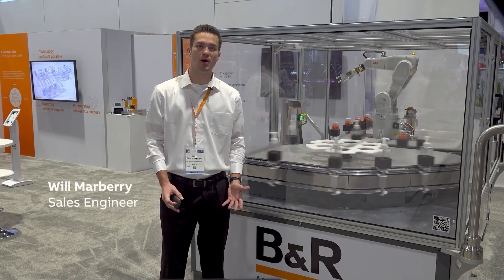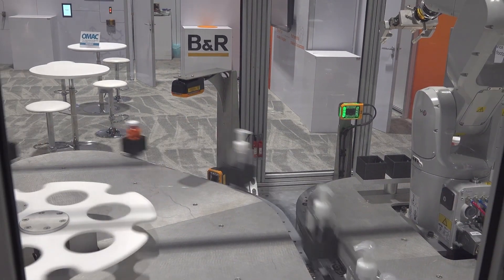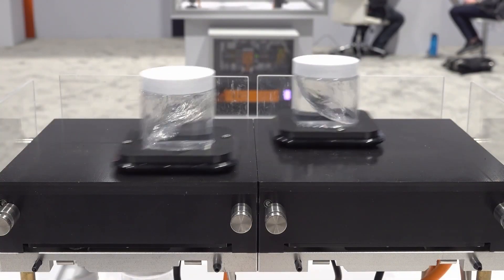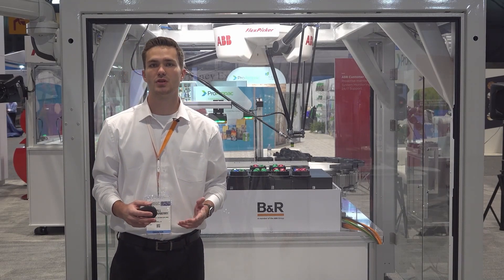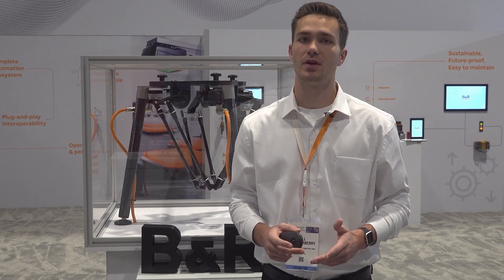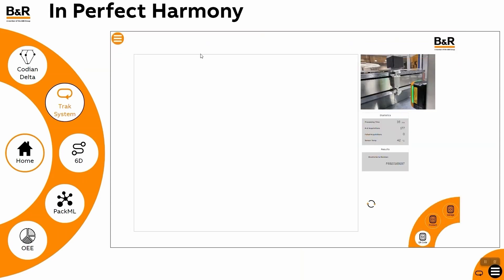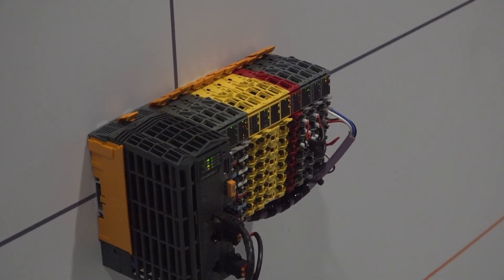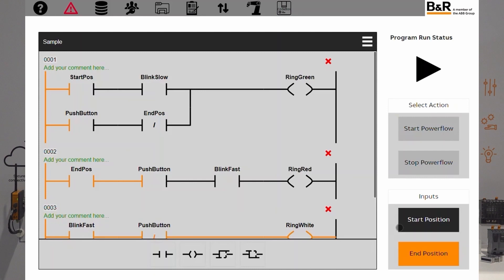B&R's Latest Packaging Innovations @ PACK EXPO 2022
B&R featured automation advances to maximize packaging performance and flexibility at PACKEXPO2022. B&R highlighted their ACOPOStrak intelligent track system, ACOPOS 6D, and Integrated Machine Vision all controlled by B&R. These technologies enable what has become known as AdaptiveManufacturing, in which products. Watch this video to learn more about the latest innovations shown at the PACK EXPO B&R booth.